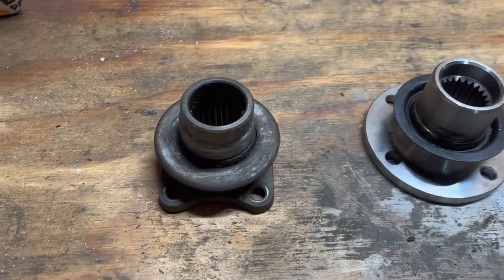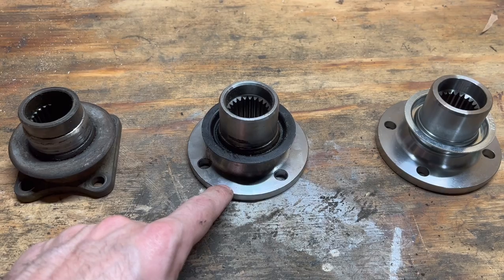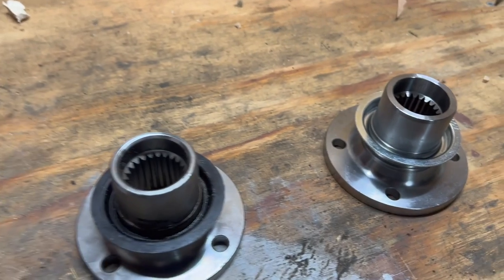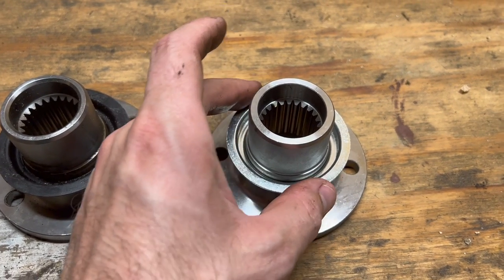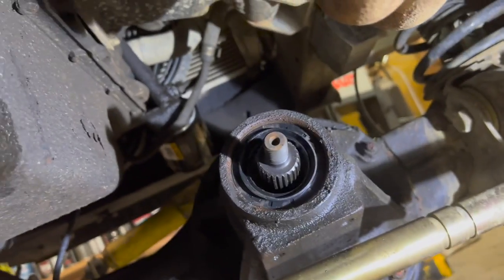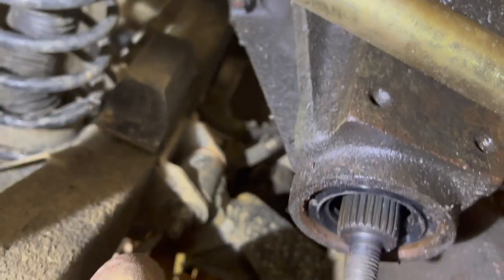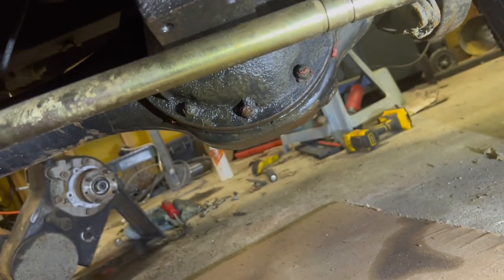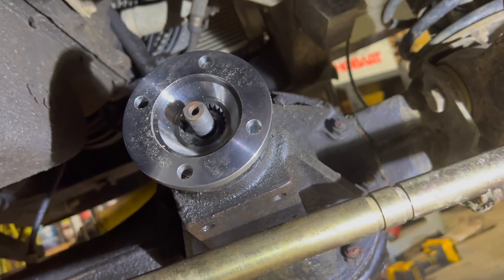Land Rover Differential Flange Pinion Seal Replacement Differences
Replacing Land Rover Differential Flange with STC4858. Showing Different styles. The "square" type and the round type should be interchangeable. I discovered some differences between the dust/mud shields which prevent some from working with my differential housing. The axles are from a 1995 land rover discovery.

This flange can also be used when switching from a rotoflex to a u-joint style rear driveshaft.

the "square" type is also available but tends to be more expensive and requires the reuse of the original spacer